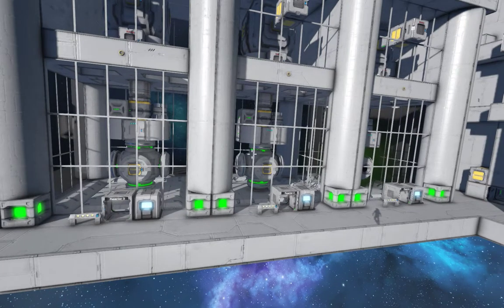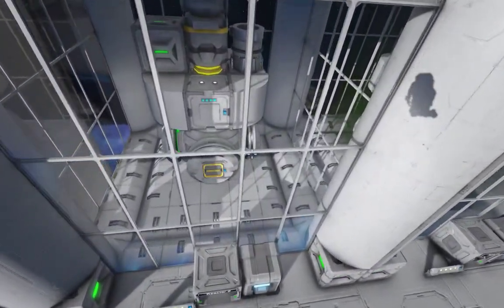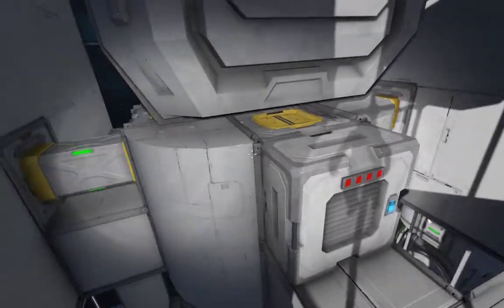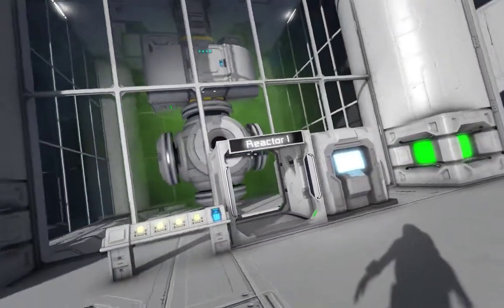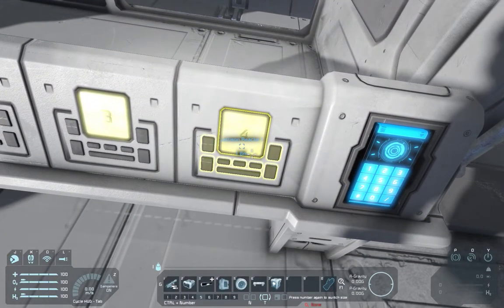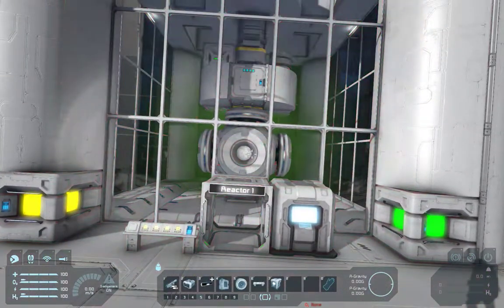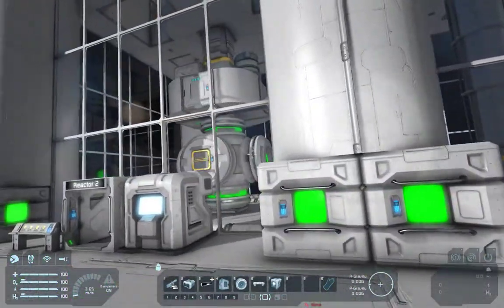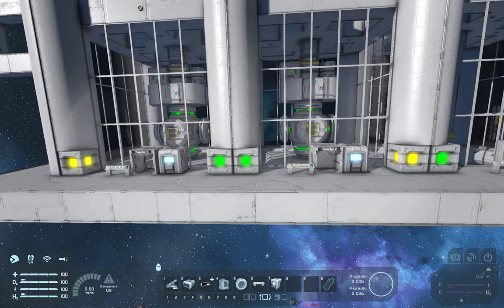Space Engineers - Jettison Reactors Test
I am working on a new cruiser that has 3 separate "sealed" reactor chambers, and each reactor core can be independently jettisoned at the push of a button.